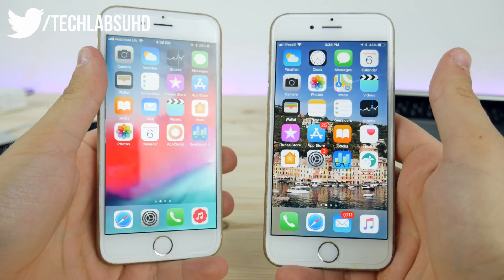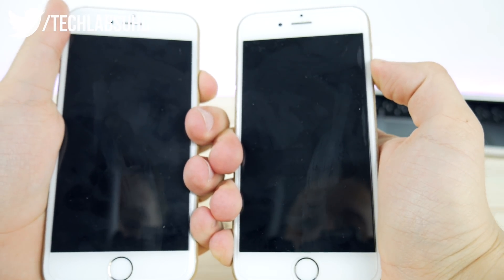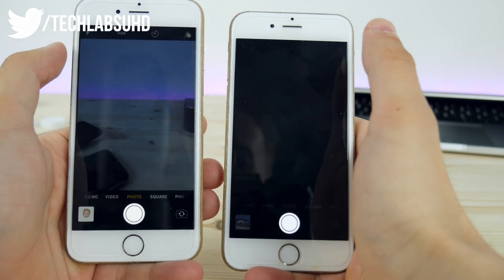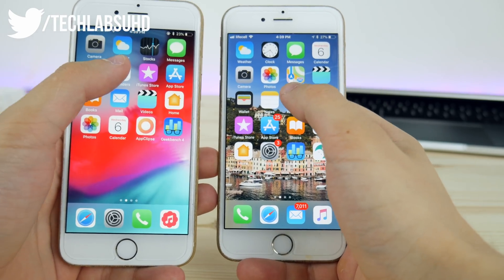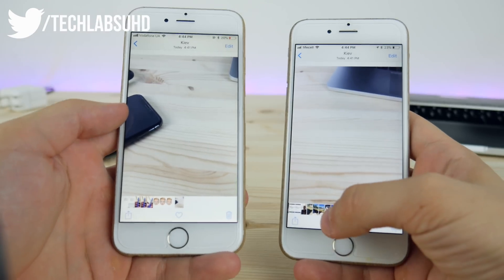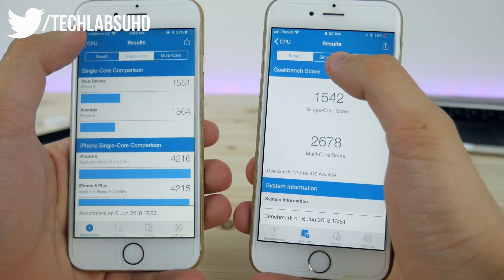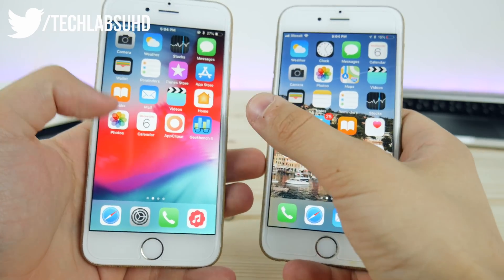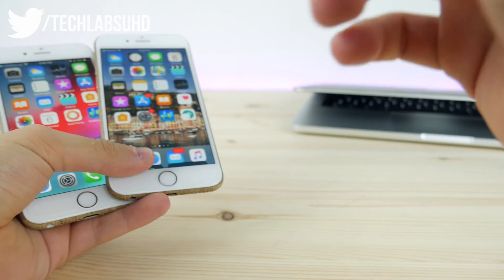iPhone 6 iOS 12 vs 11 Performance, Stability, which is faster?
iPhone 6 iOS 12 vs 11.3.1 speed comparison, testing the apps opening speed, camera, sharing and other stuff, enjoy!

Customise your IPhone IOS 9 - 10 No Jailbreak ►

- Tech Labs 